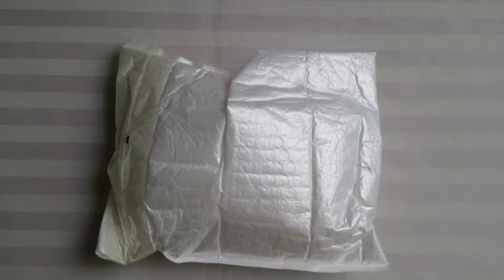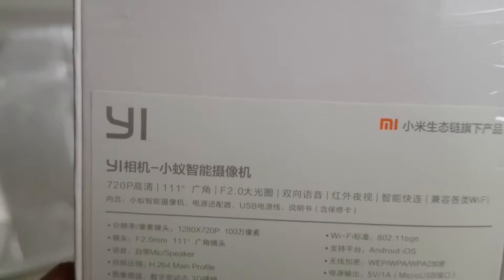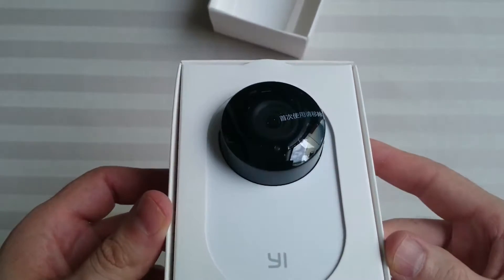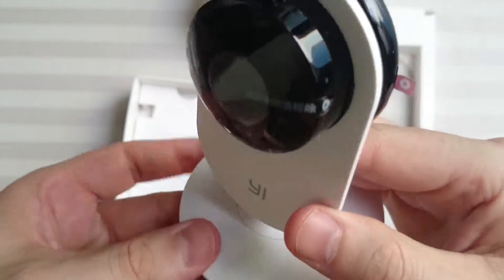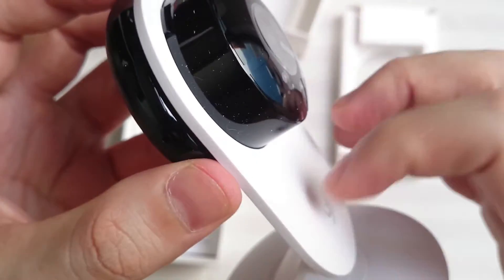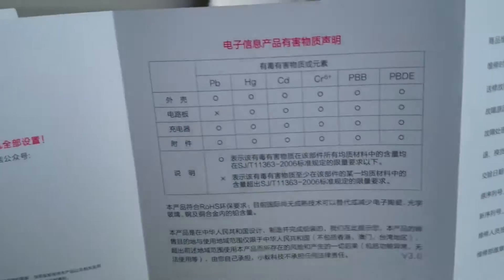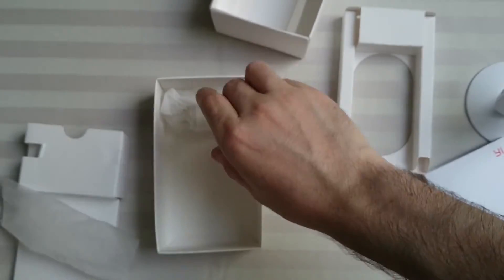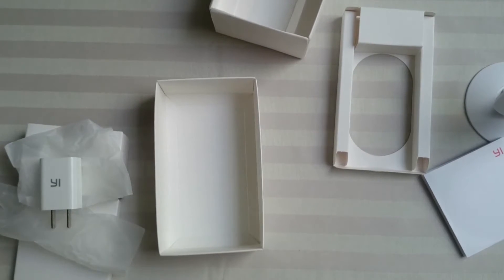Original Xiaomi XiaoYi Night Vision WiFi 720P IP Camera (Chinese Version)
If you're having troubles setting up your camera due to the firmware (Newer Firmware Versions only work in China)
I'll leave you a link below so you can follow the steps that I followed to connect to the camera

Thanks to youtuber Momo for making an excellent video explaining how to fix this problem.

Main Features:
● Xiaomi Xiaoyi 720P HD Smart WiFi IP Camera
● 8pcs 940nm infrared LEDs
● Built-in microphone and speaker, support two-way remote dialogue
● You can get to know the situation where you want to know by phone or tablet at anytime or anywhere
● Automatically start smart security model when you leave home
● Observe the photograph and video whenever necessary
● 4x digital zoom, every detail are viewed on the screen
● 110 degree wide-angle lens bring a sense of immersive screen
● Installation within 1 minute, easy to use
● Playback at anytime, in addition to real-time viewing, it can insert a micro SD(TF)
memory card to store video for look at any time
● Perfectly fit for Xiaomi AC router, you can record video directly on the router 1TB hard drive
● Storage: Support Micro SD card up to 32GB
● Cloud Video: Yes, support local cloud (more secure)
● Talkback: Support
● Adaptive Stream: Support
● Support Agreements: IPV4, UDP, TCP, HTTP, RTP, DHCP, P2P
● Wireless Standard: IEEE802.11b, 802.11g, 802.11n Draft

P.S. I apologize for all the background noises on the video. My neighbor has roosters, parrots, dogs and other noisy animals, and I record the videos next to my window for good lighting.